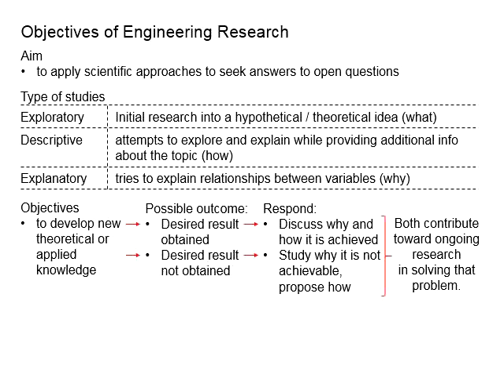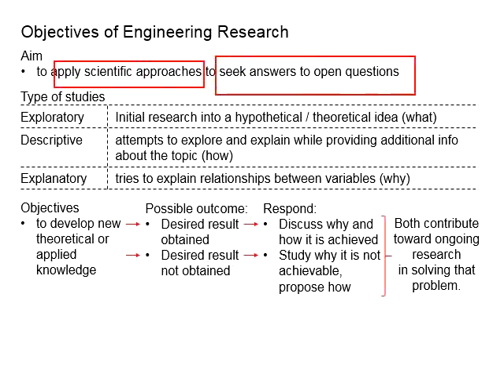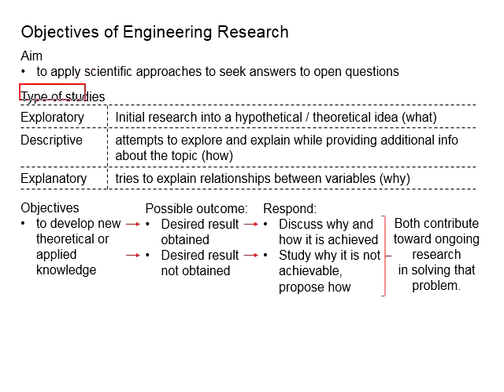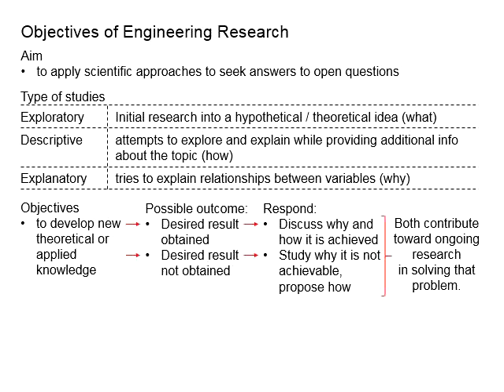1.2 Aim of engineering research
Aim of engineering research. Exploratory, descriptive and explanatory studies.